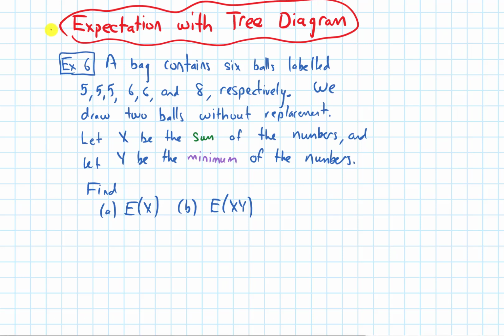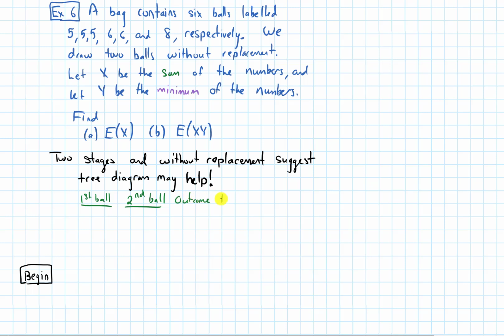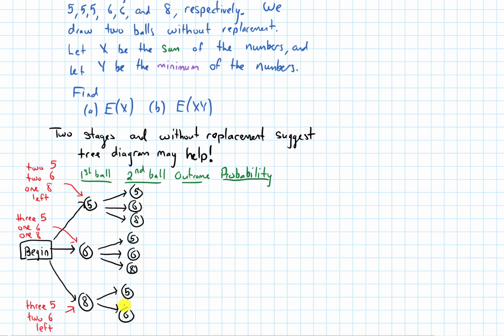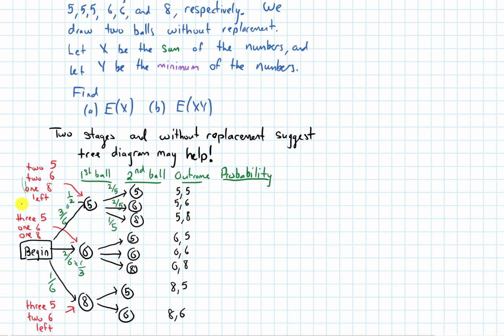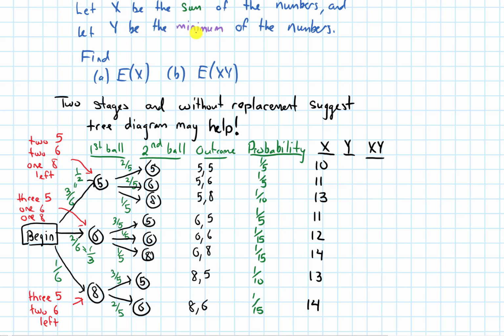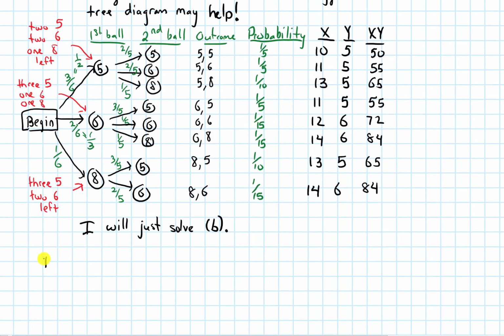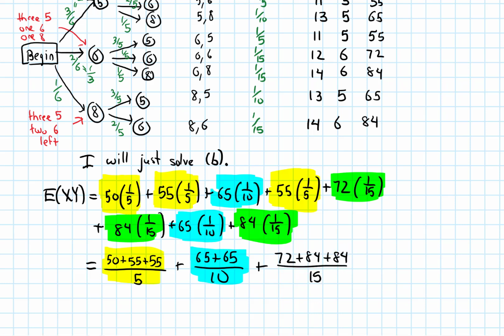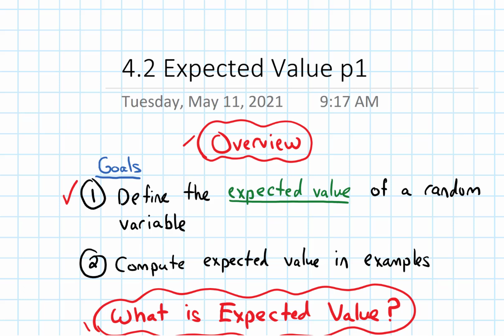4.2 Expected Value | Video 7--Expectation with Tree Diagram || Finite Mathematics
Compute an expected value using a tree diagram. In this example we draw two numbered balls without replacement.